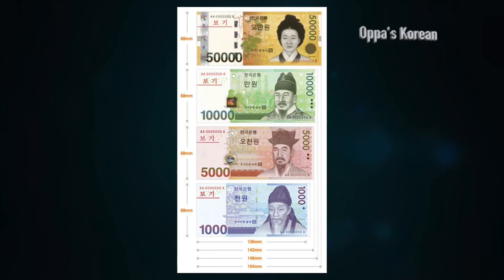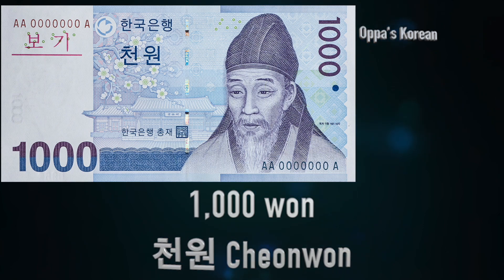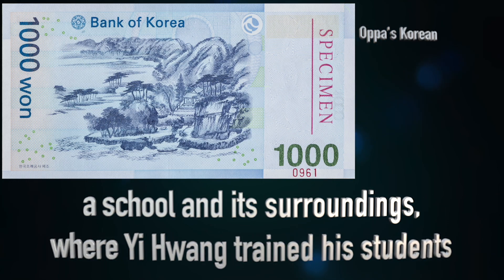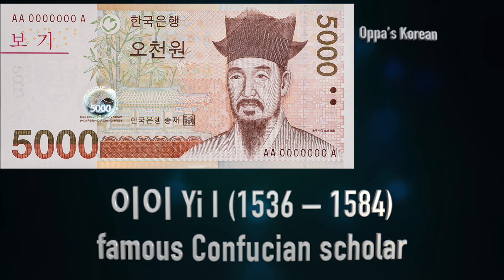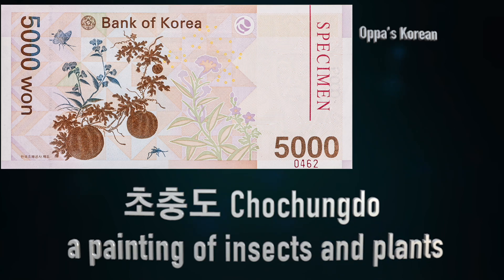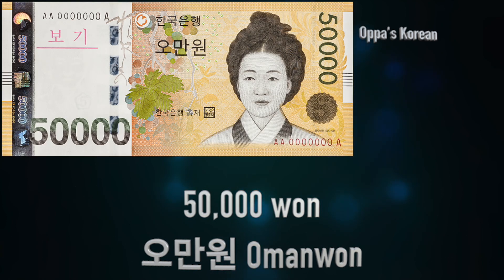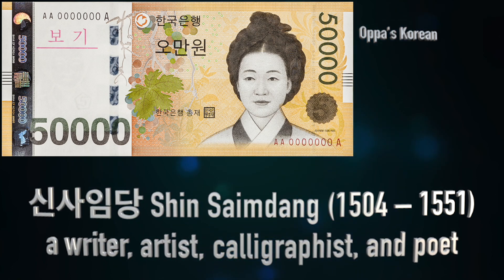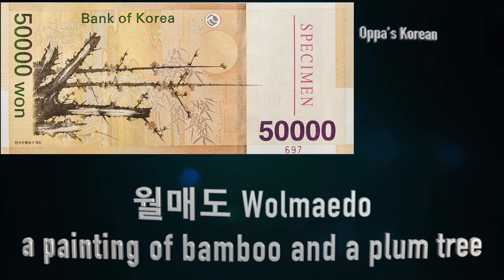한국 지폐: Korean bills (money)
Let's learn about Korean bills!

I hope this tutorial helps you with your Korean learning.